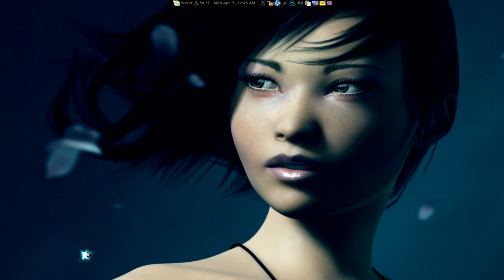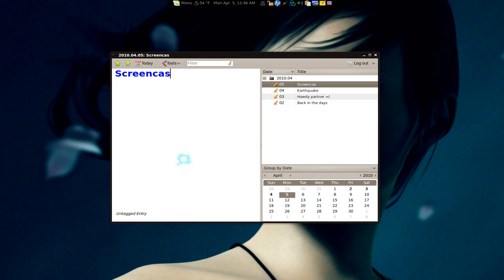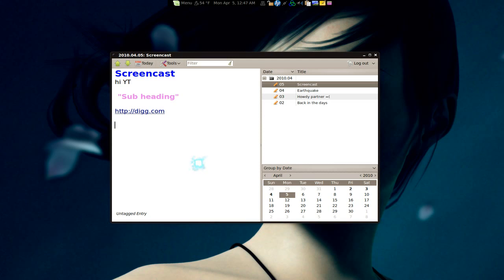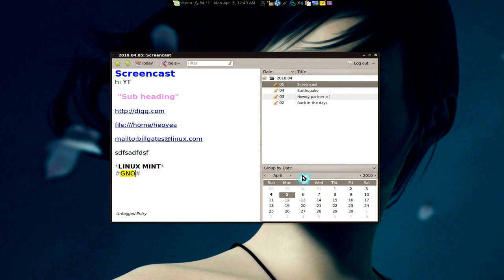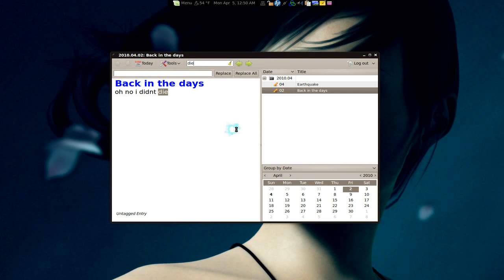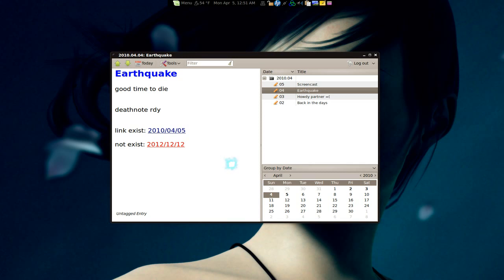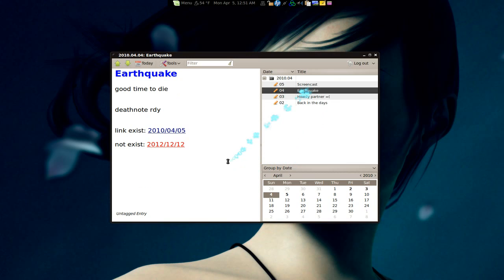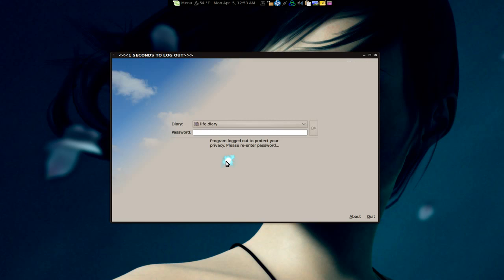Lifeograph -- Private Digital Diary - Linux Mint 8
Lifeograph is an off-line and private journal and note taking application.

Features
lifeograph has all the basic features one might expect from a diary program and a few more:

supports encrypted and unencrypted diaries
automatically logs out when not used for some time (to protect your diary when you forget to log out doing some other thing) (optional)
automatically formats entry titles and subheadings (we owe thanks to tomboy for the idea)
basic searching/filtering
editor themes
favorite entries
entry tagging
spell checking
wiki-like rich text formatting (*bold*, _italic_, =strikeout=, etc)
links between entries
links in URI form file://, mailto://, etc)
automatic backups
replace text in current entry or whole diary
in future releases expect to have:

embedding images in entries
basic statistical reports
plug-ins